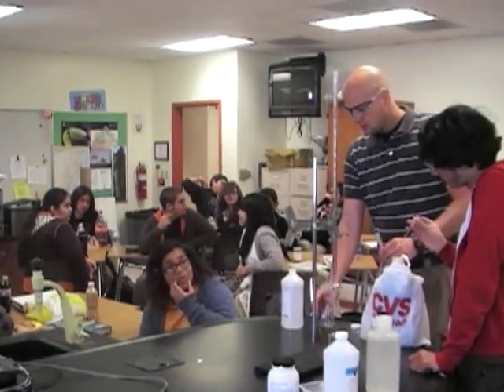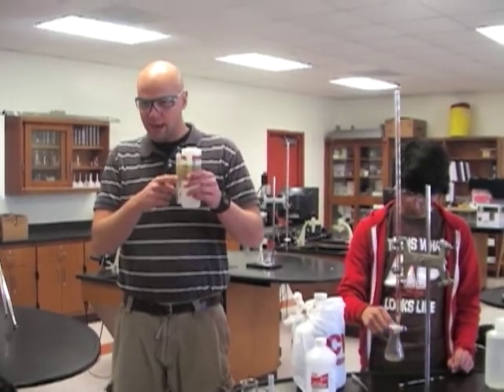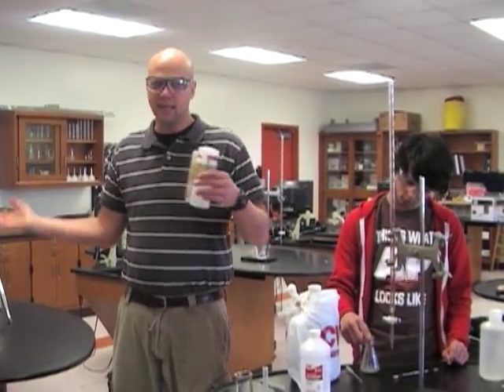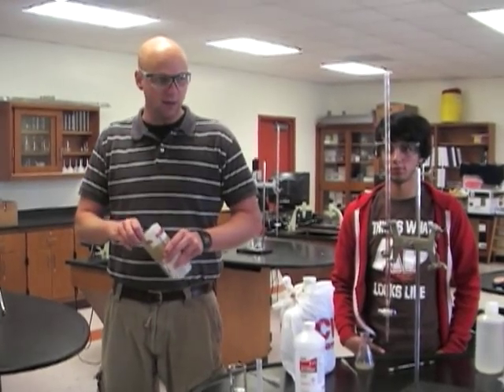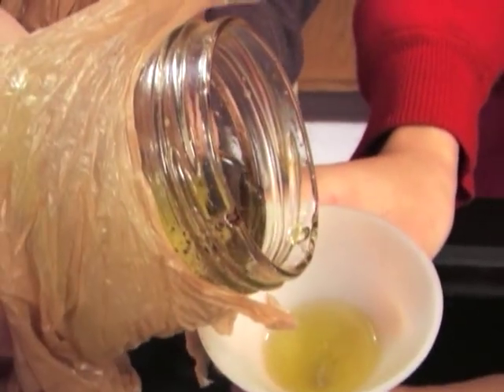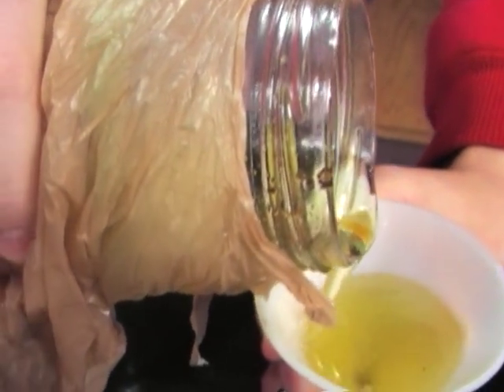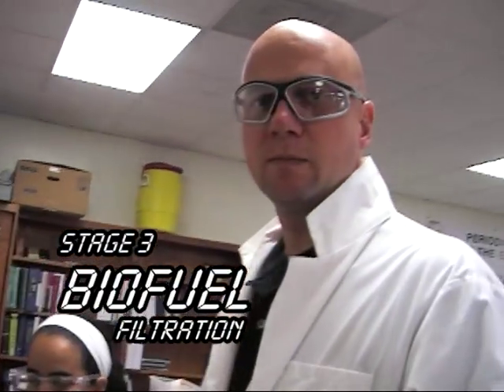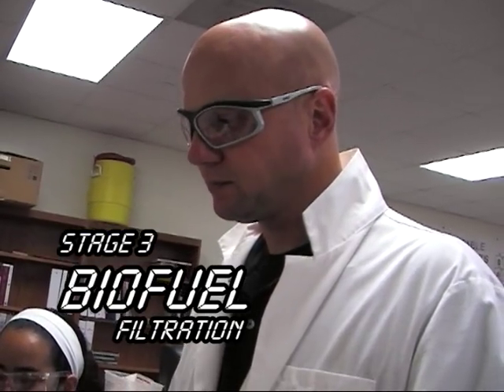The Biofuel Anthology (2010)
This documentary film basically chronicles the progress of my high school chemistry course as we reach the ultimate goal that is producing biofuel samples of our own from waste vegetable oil.

This is, in essence, my first documentary. While there is no proper structure to it - it's essentially a string of interviews - it's my first live action coverage of an actual event that developed over a considerable amount of time (a month, as you'll see in the video) and was a true, newsworthy event at that.

Edited with Sony Vegas 9 Pro; shot with a JVC Everio 3CCD camcorder in SD.

Here's to the next documentary! (Working title: "The Sophomore Slump").